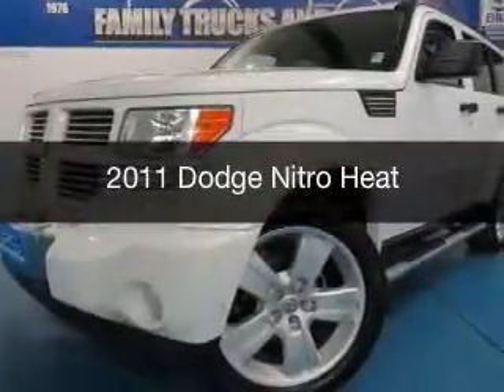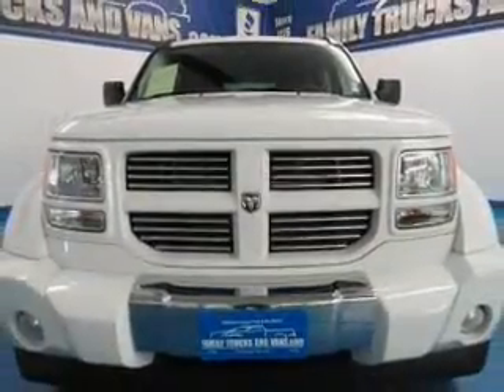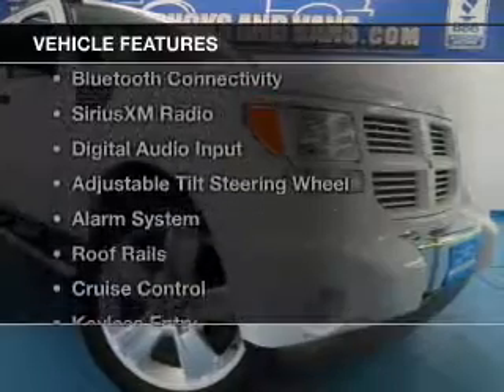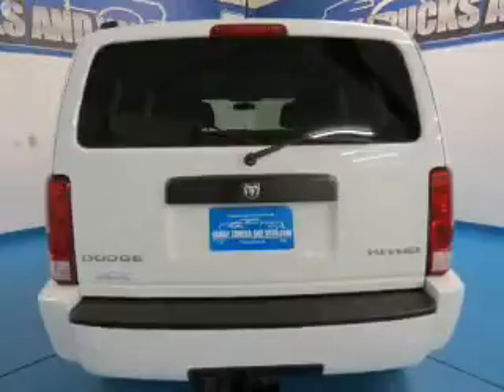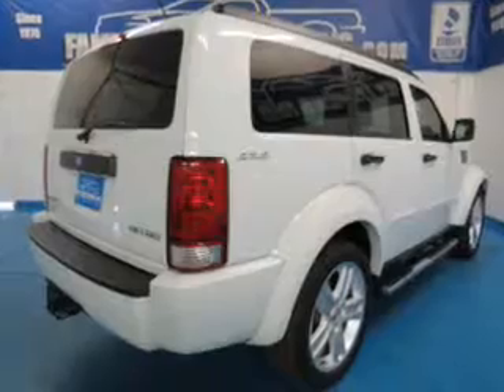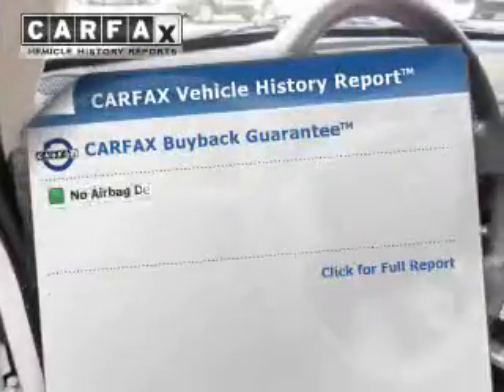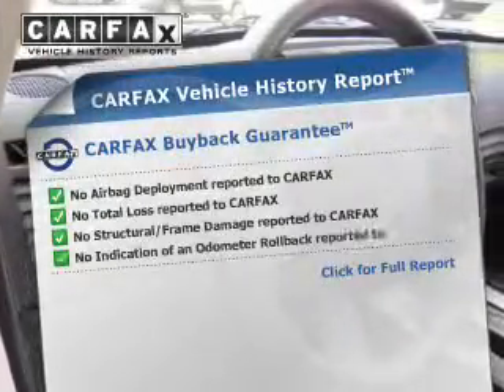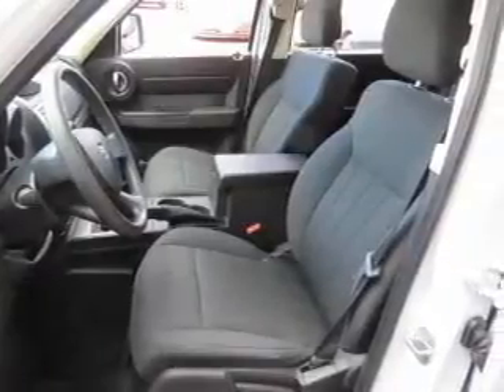2011 Dodge Nitro - Denver CO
Phone:
Year: 2011
Make: Dodge
Model: Nitro
Trim: Heat
Engine: 3.7 liter 6 cylinder 12 valve MPFI SOHC
Transmission: Automatic
Color: White
Mileage: 27843
Address:
2400 S. Broadway